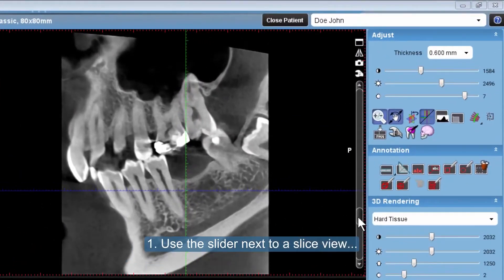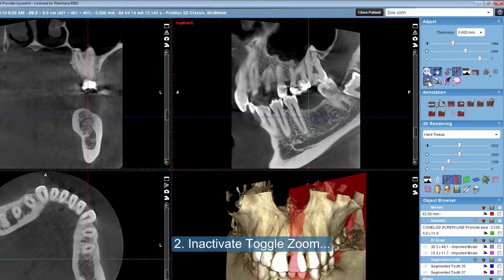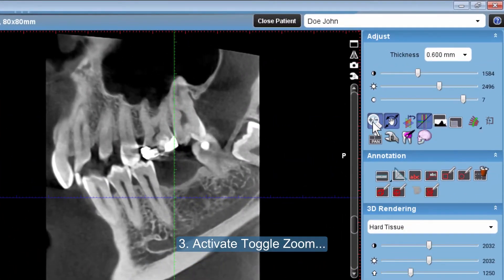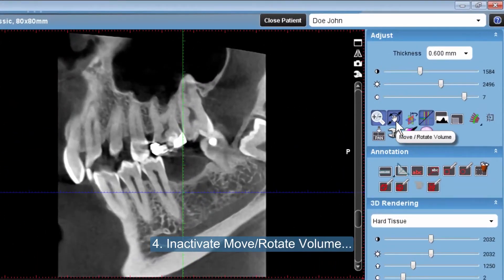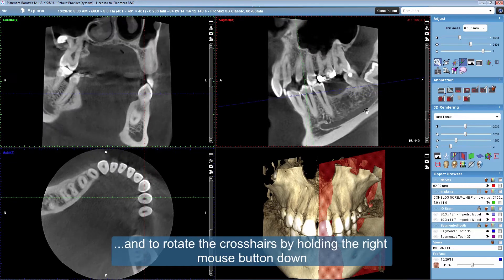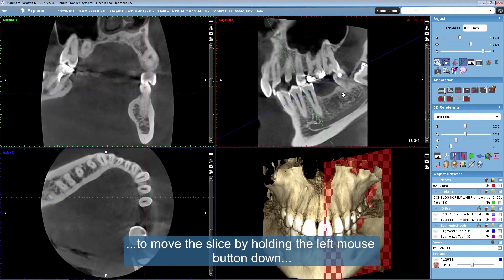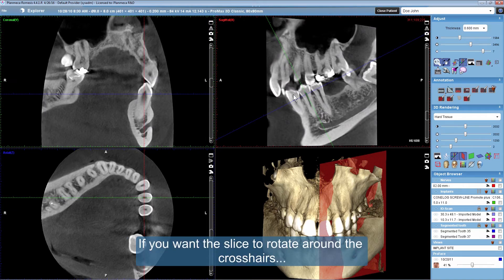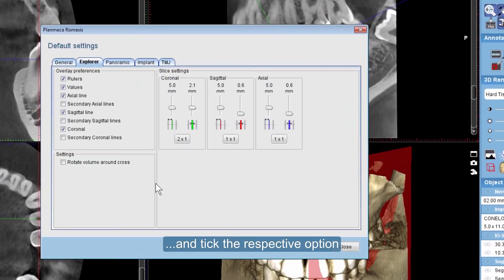Five Ways To Manipulate A 3D Volume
A demonstration of how to manipulate a 3D volume in the 3D module of Planmeca Romexis 4.